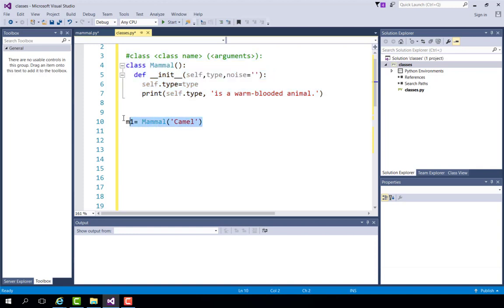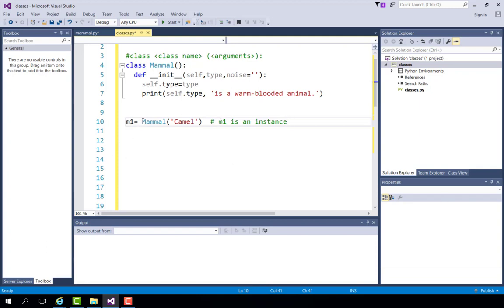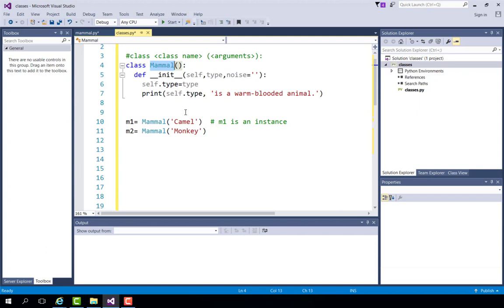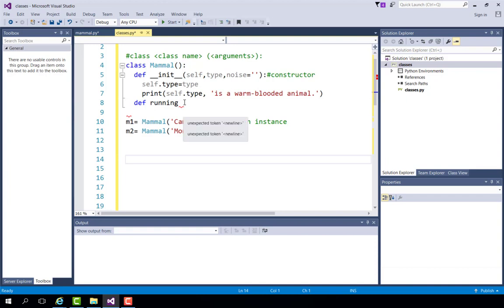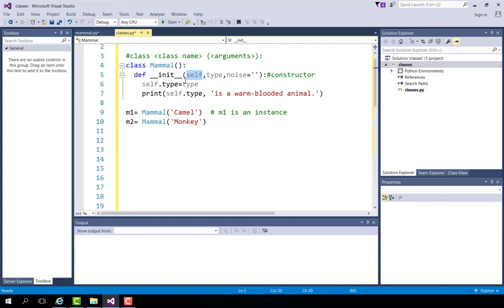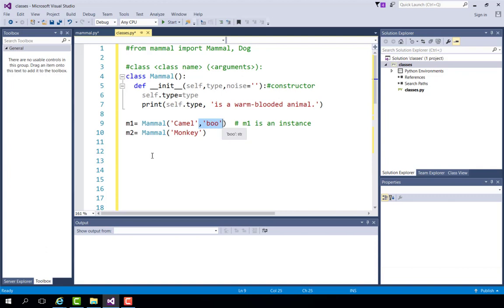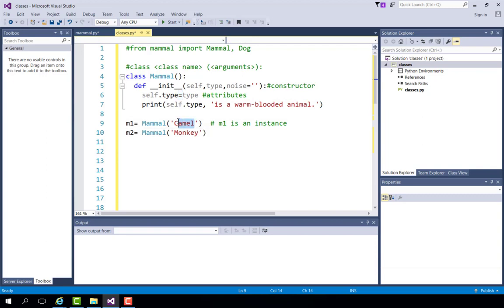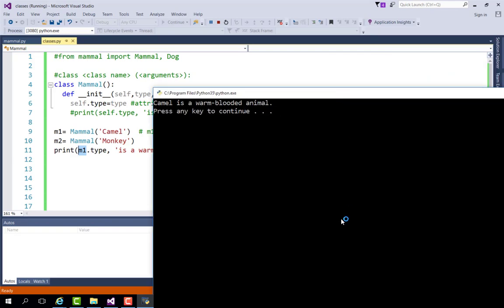Python Classes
Introductory explanation to Python Classes